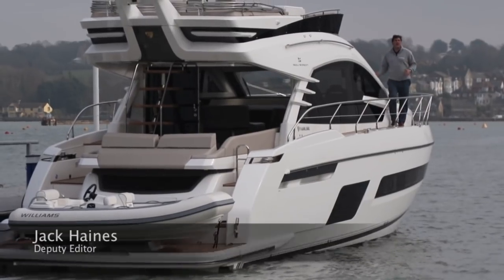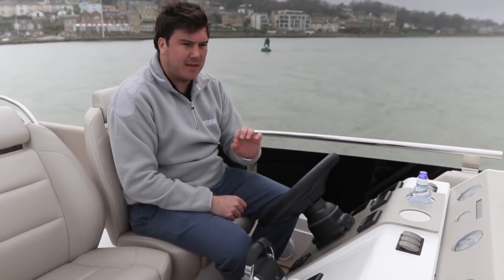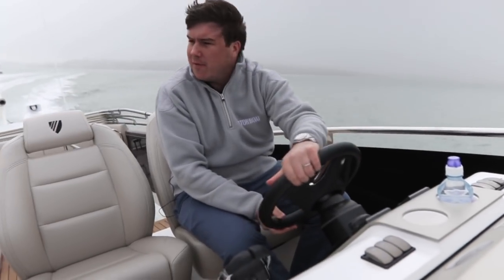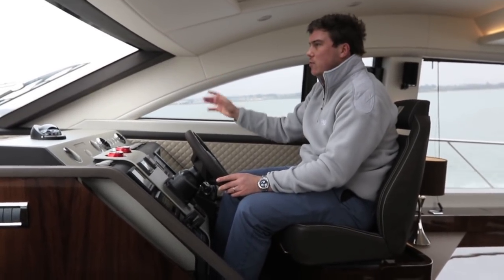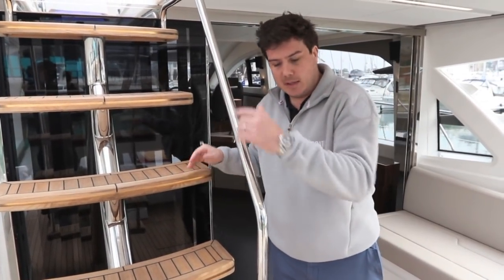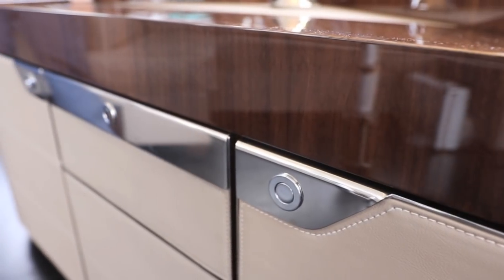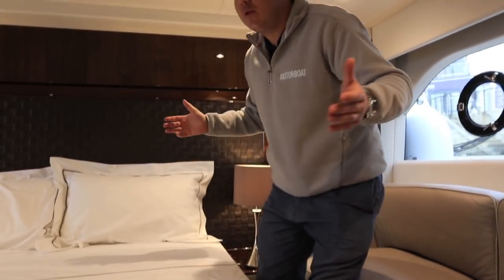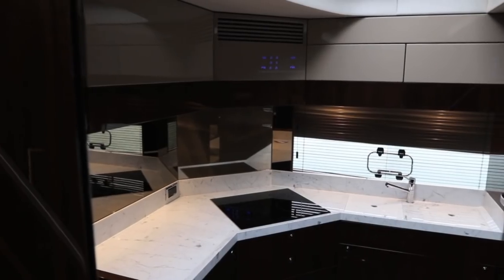Fairline Squadron 53 review | Motor Boat & Yachting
The new Fairline Squadron 53 is taken on a trip from Southampton to Cowes for a pre-season shakedown.